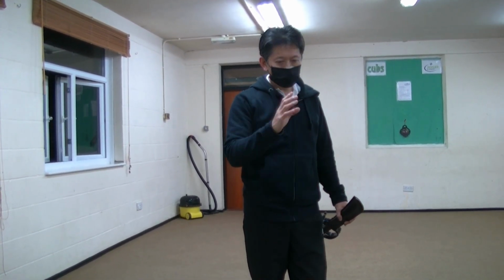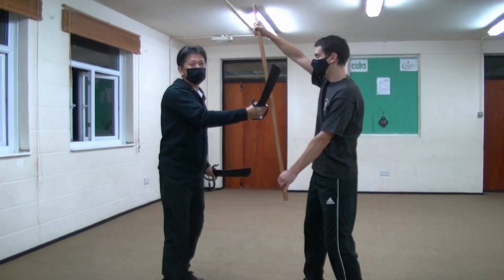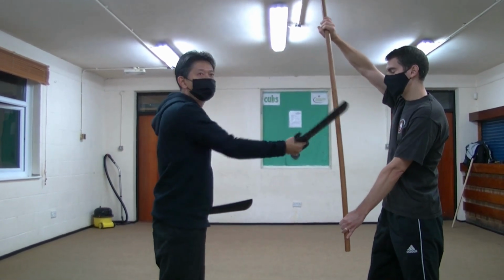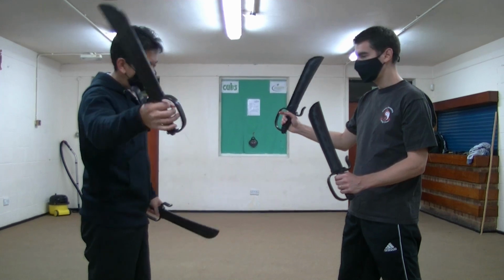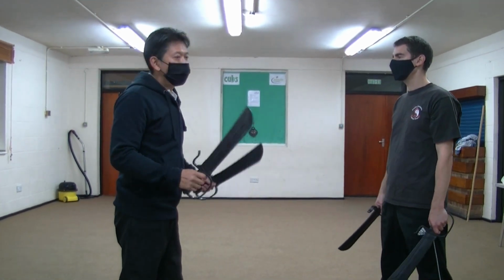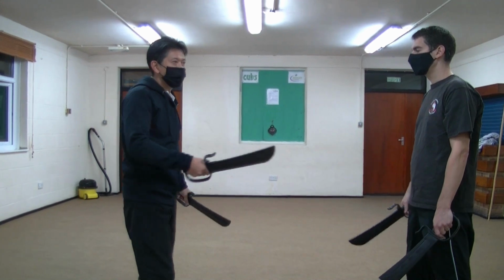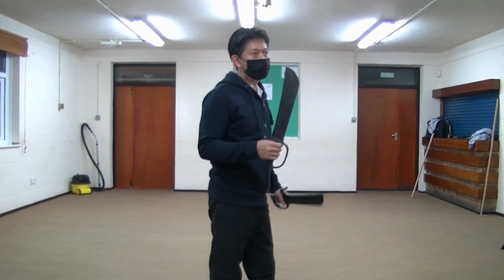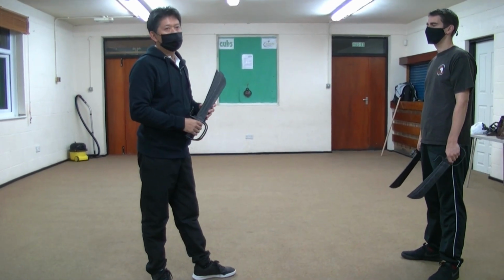Wing Chun Twin Knives Training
This is a clip taken from one of our Wing Chun classes showing how we train our Twin knives.